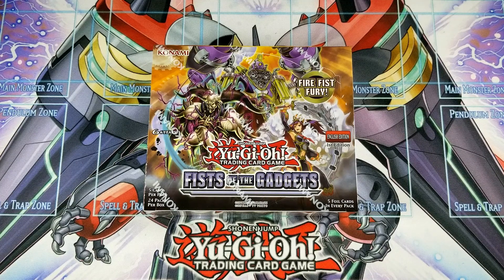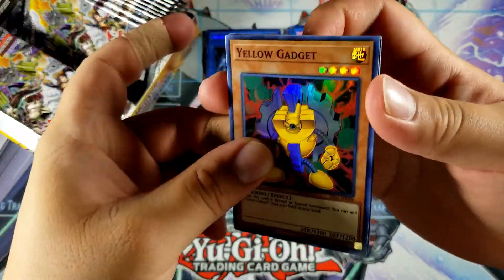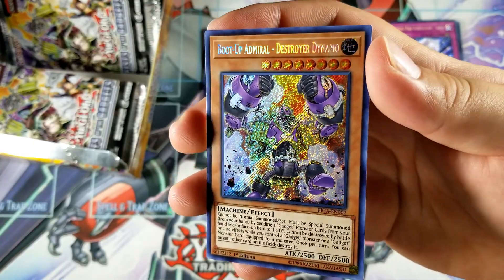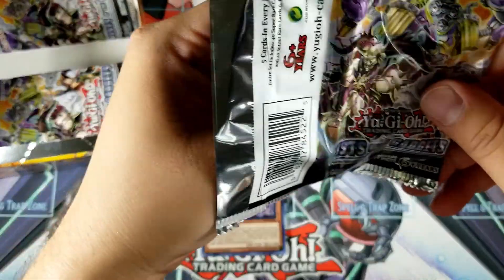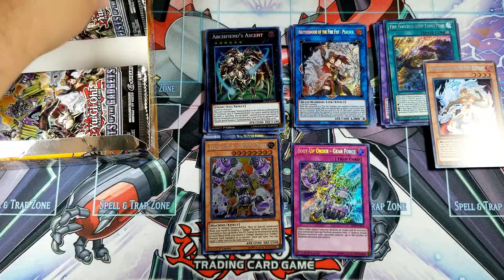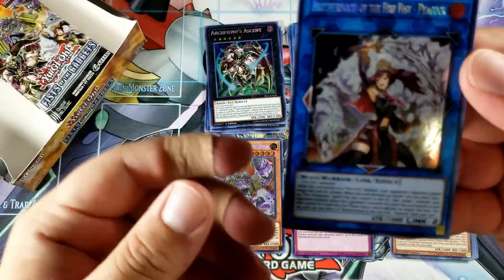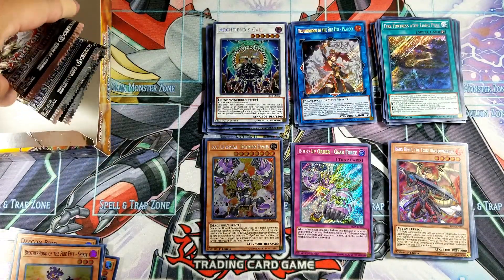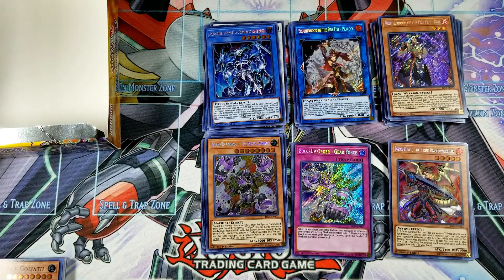Yu-Gi-Oh! Fists Of The Gadgets Booster Box!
Yu-Gi-Oh! Fists Of The Gadgets Booster Box! Like always, I appreciate the support from everyone of you.